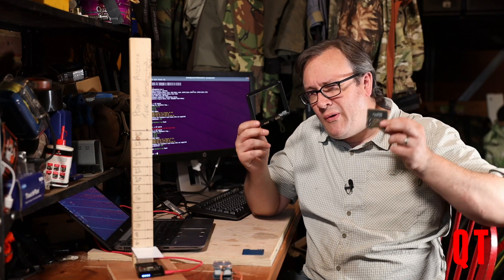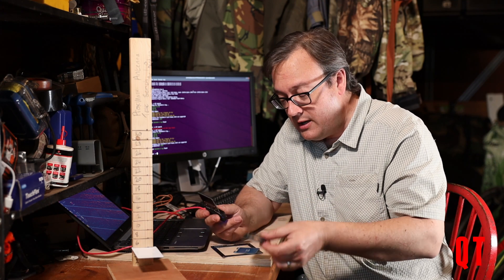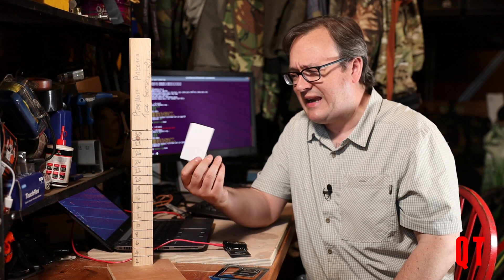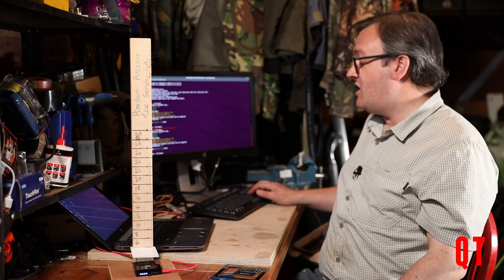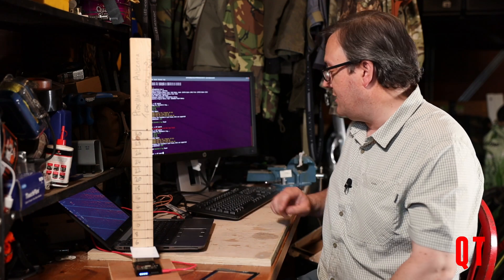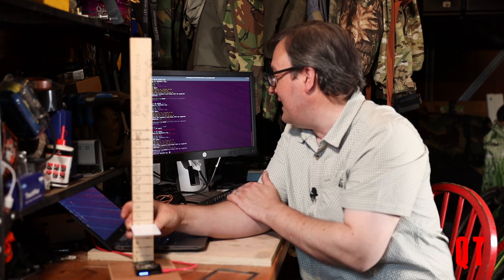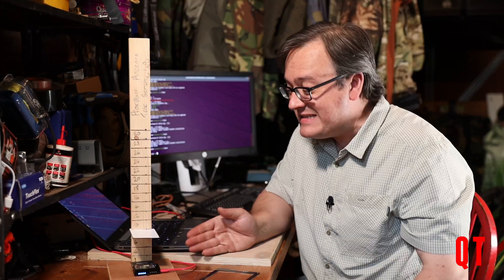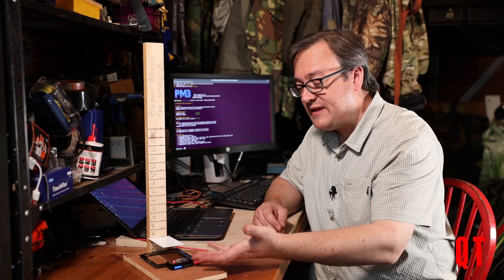Proxmark RDV4 long range HF antenna testing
The Proxmark RDV4 has loads of antennas available for it but how much extra range does the "long range" high frequency antenna give you ?

It seems that I managed to achieve the advertised range